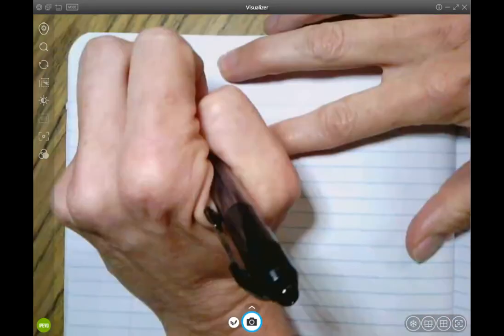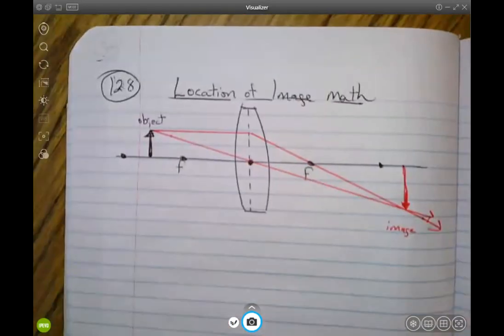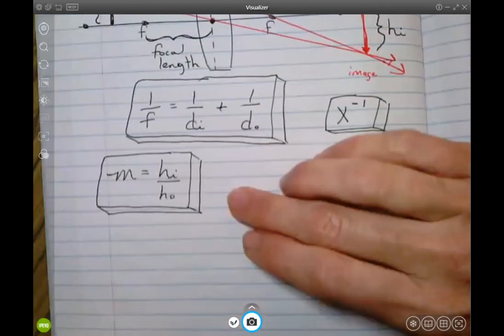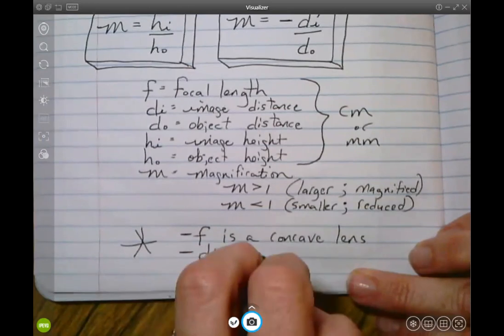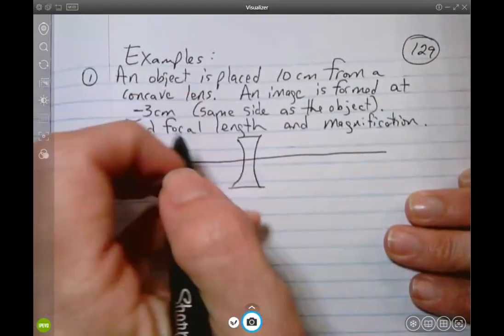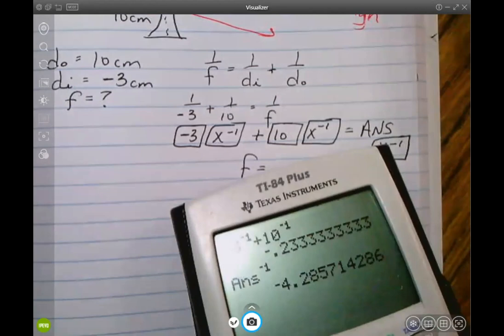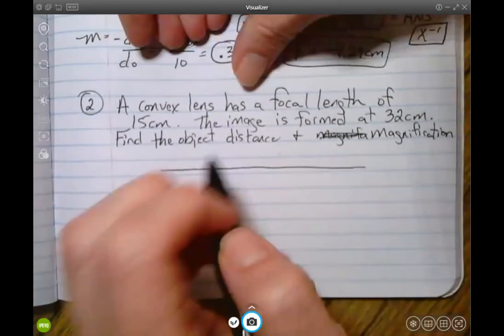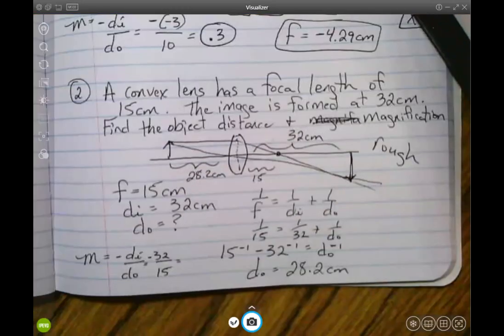Ms Hart Lens Calculations Notes